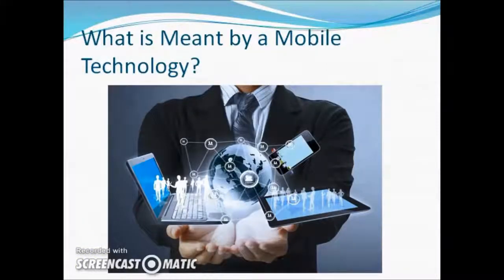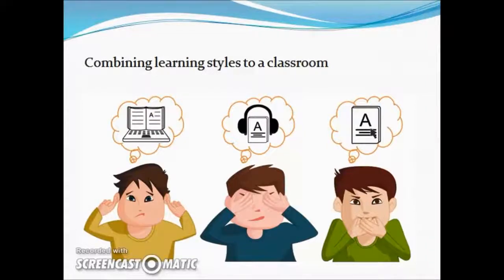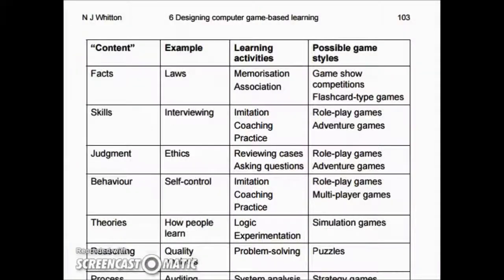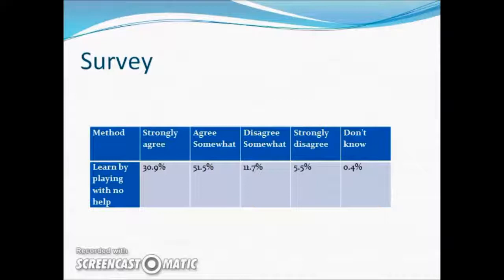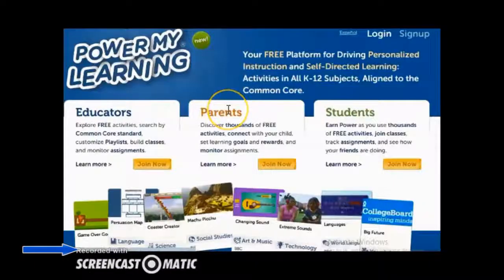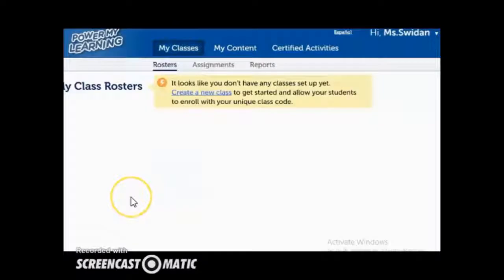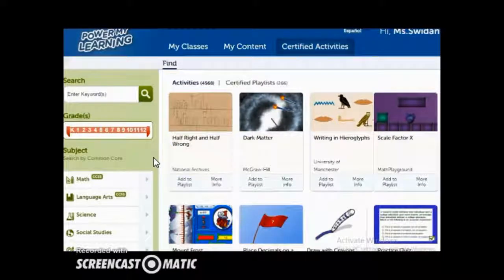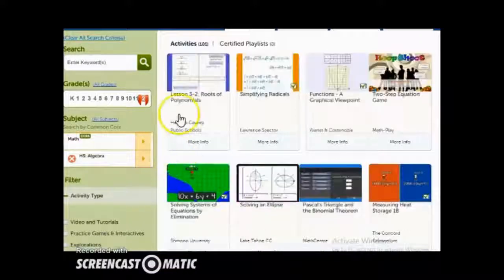Games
Brief Demonstration of Game site in Education.